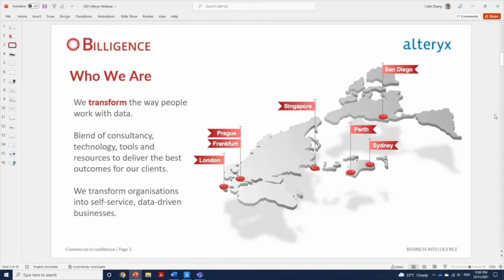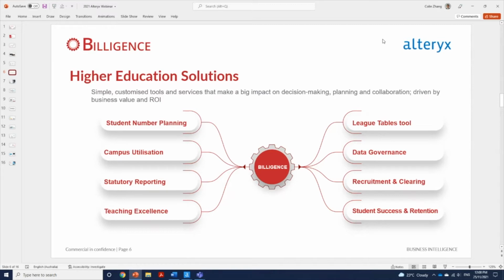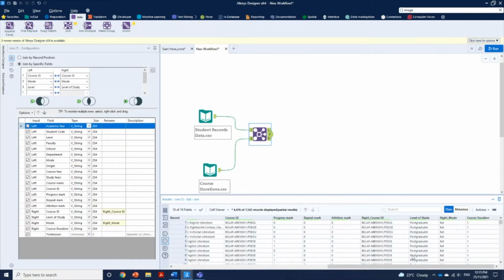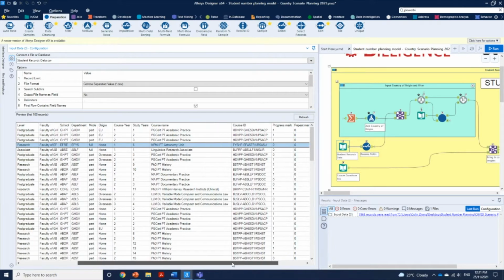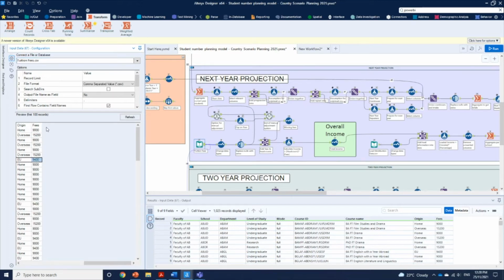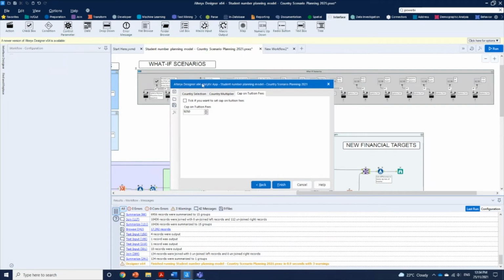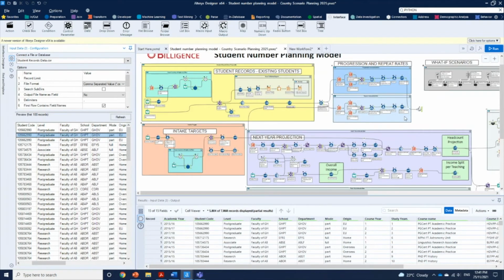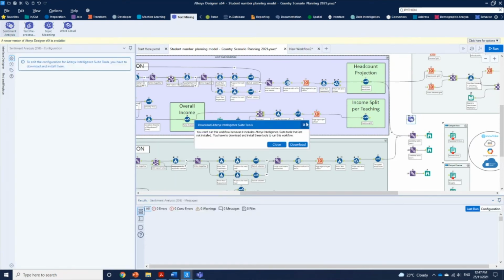Higher Education Student Number & Income Planning in Alteryx [November 2021]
For Higher Education professionals, the task of combining a wealth of data from across various systems to be able to complete student number projections is... demanding, time consuming and error-prone to begin with, among other things. Doing so is however a necessity if you want to effectively target and recruit new students without having to re-organise available resources.

With Alteryx, this previously manual and tedious work can be automated, with results available on demand within a matter of minutes.
Watch this webinar to learn how to build repeatable Alteryx workflows taking into account new student intakes, graduation & retention rates, document the whole end-to-end process to allow for easy future updates and add revenue forecasting based on tuition fees of local / international students.

This episode is presented by Colin Zhang, Head of Operations at Billigence Singapore.

Video chapters:
0:00 Recording Start
1:52 Billigence Introduction
3:02 Our Higher Education Expertise
4:24 Our Higher Education Solutions
8:53 Student Number Planning Alteryx Workflow Demonstration
42:12 Campus Utilisation Alteryx Workflow Demonstration
44:40 Alteryx Designer Capabilities Overview
46:44 Wrap-up & Resources
48:15 Questions & Answers